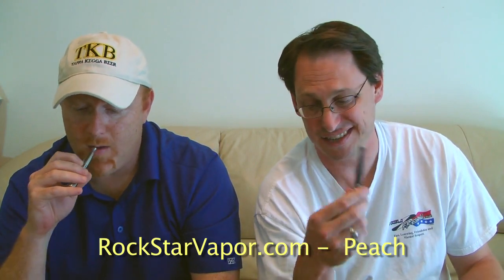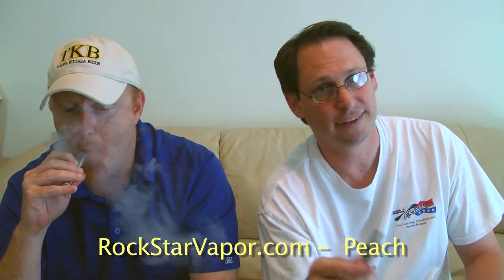Juice Review - Peach - Rockstar Vapor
All tasting is done on eGo's with LR and SR 510 atomizers for consistency and commonality. Both of us like Adjustable Power, but to keep things simple we decided to do testing with eGo's.

Juice Tasted: Peach
Vendor: Rockstar Vapor

Scores (Dan/Clay): 1-5 (1 low, 5 high)
Juice Specifics: VG/PG mix/mix --  18MG
Flavor/Taste:  5 / 4
Vapor:  3 / 3
Throat Hit:  2 / 2